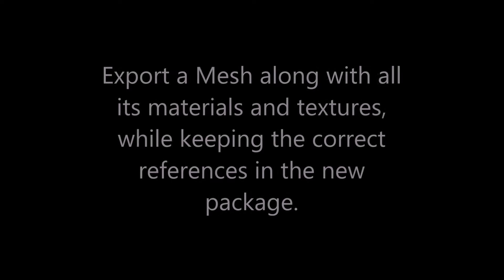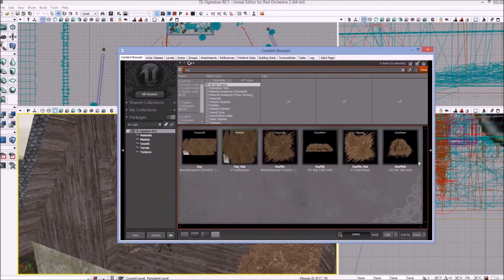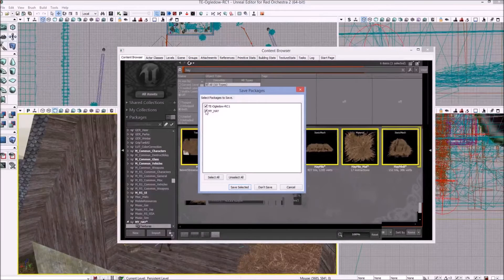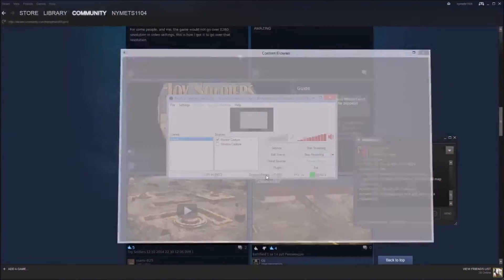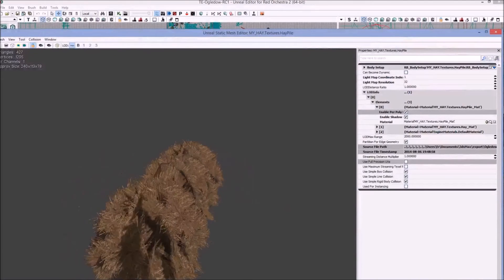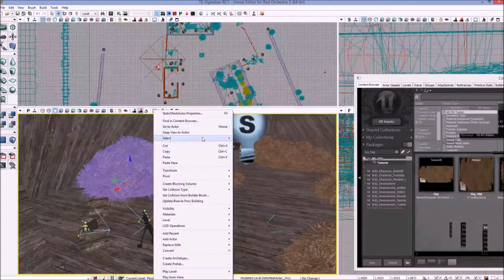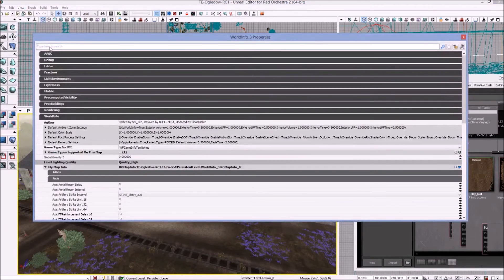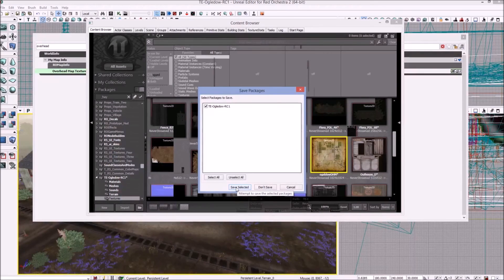RO2 SDK - Export packages and Overhead map settings Tutorial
Learn how to export a mesh along with its materials and textures while keeping all proper references in the newly saved package. Also learn what LOD Group settings that an Overhead Map texture should be set to for Red Orchestra 2 maps.